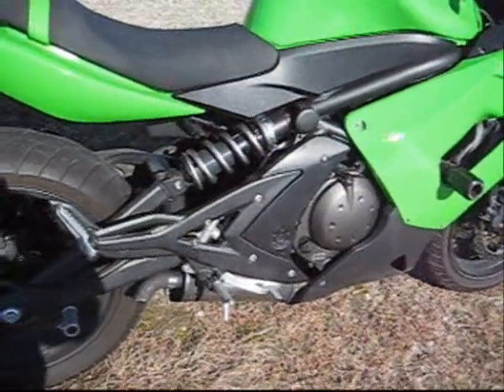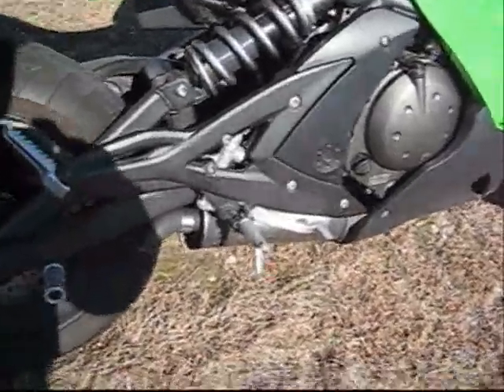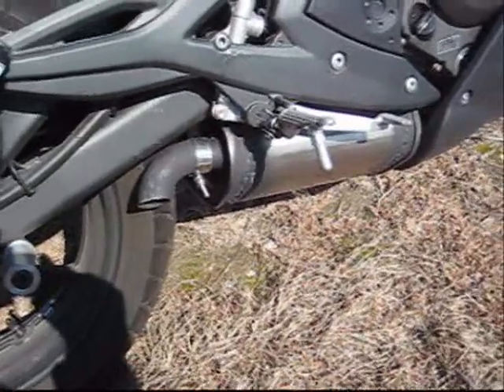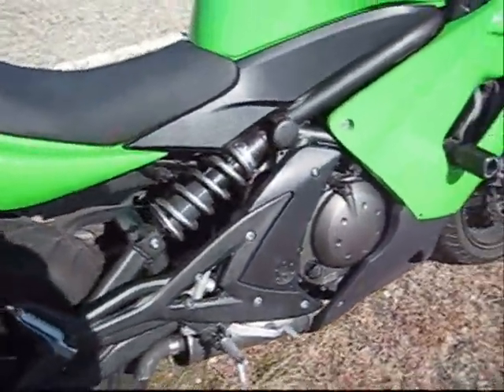650r custom exhaust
Made my own exhaust.Its quiet and a free flow design which is what i wanted.Good performance lots of fun now.Pics and vids.